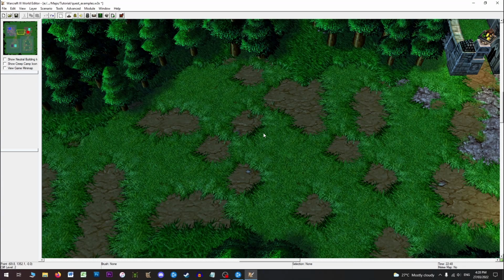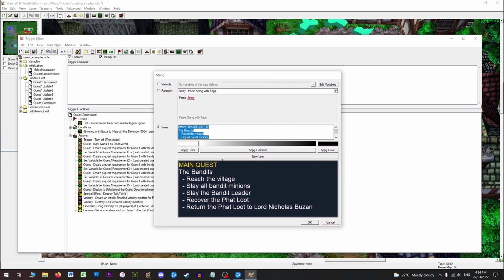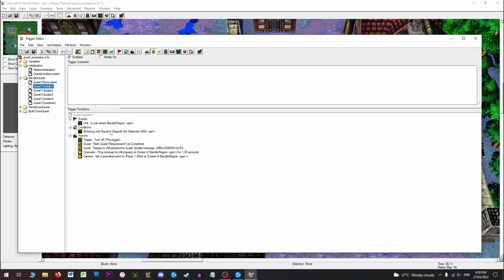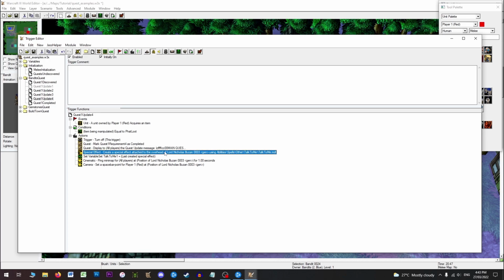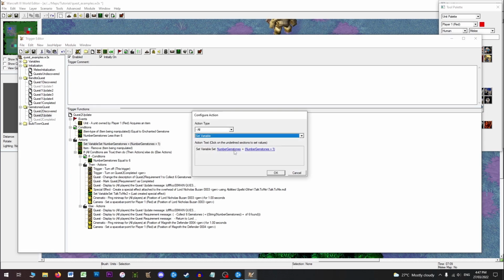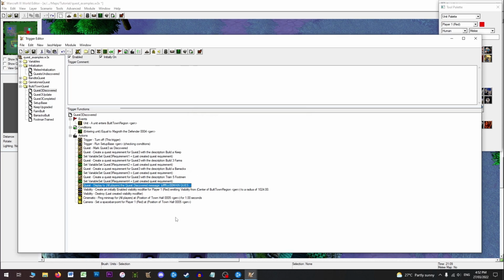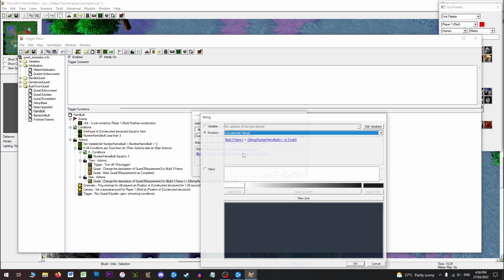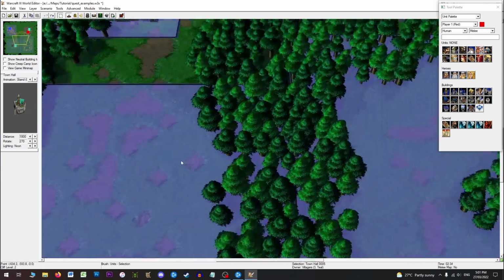Warcraft 3 World Editor Tutorial - Quest Examples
A continuation of the Quests tutorial where we look at some examples on how to incorporate quests in your Warcraft 3 maps.